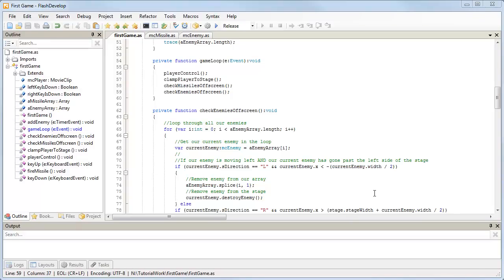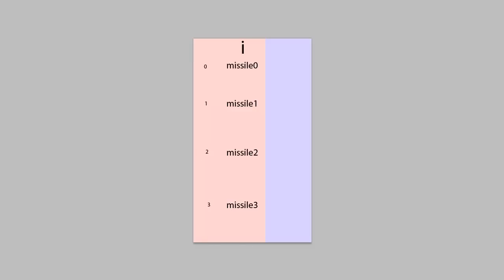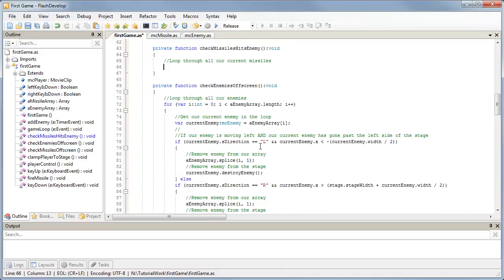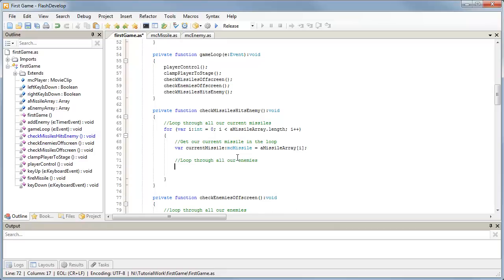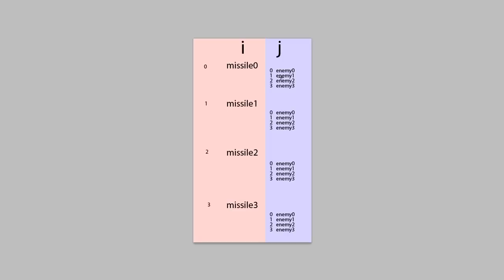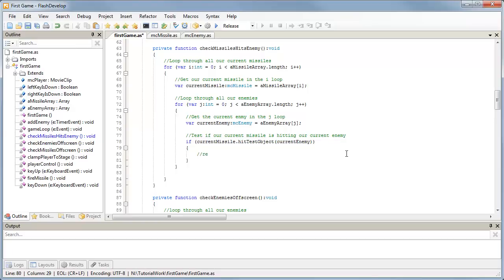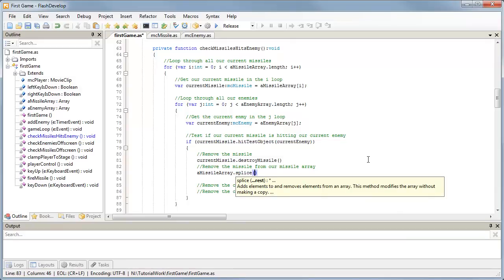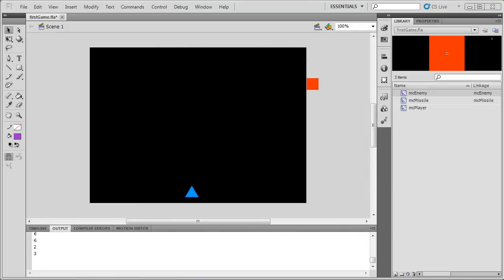09 AS3 Game Design - Creating Collisions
Part 09 - Creating Collisions
Actionscript 3 & Flash Develop video tutorials on game design.